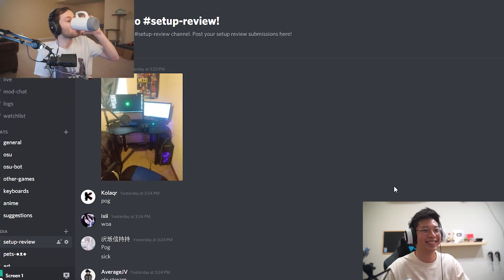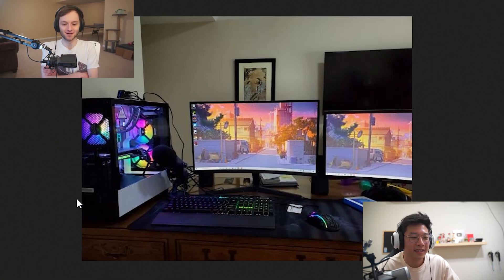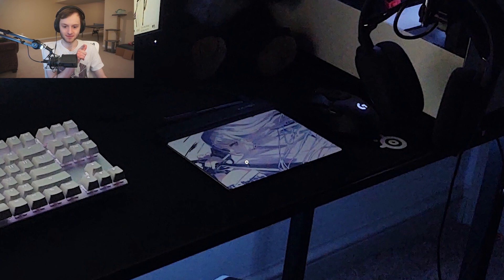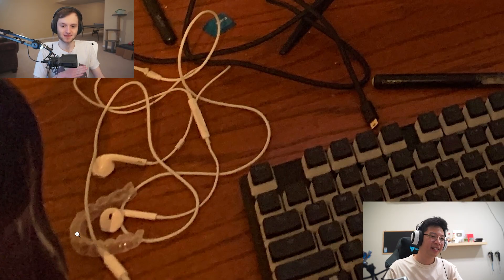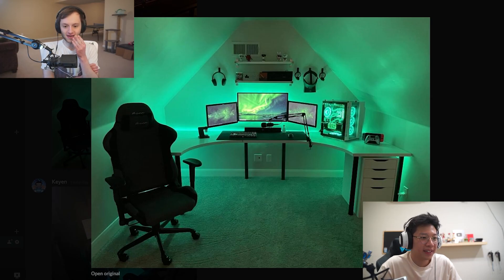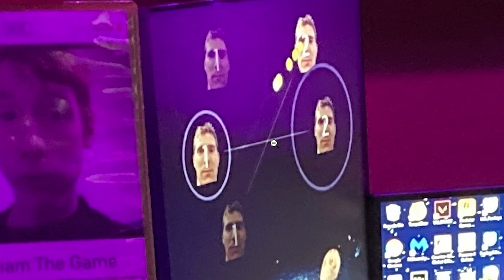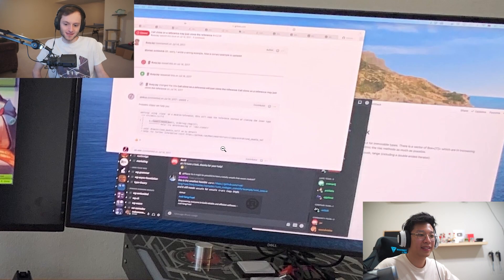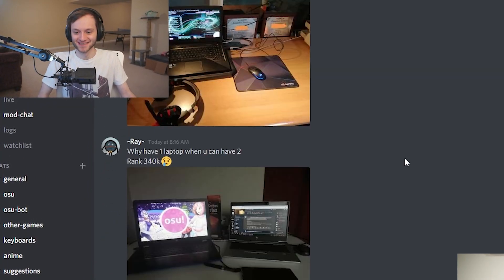Squashy Boy and I ROAST Your osu! Setups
Squashy Boy and I roast your osu! setups in another osu! setup review! Huge thanks to Squashy for coming on!

●ᴥ●

Coffee gaming